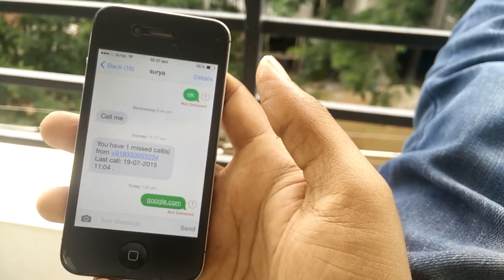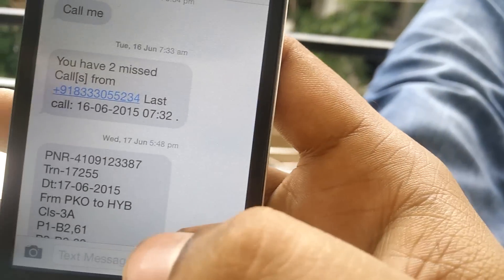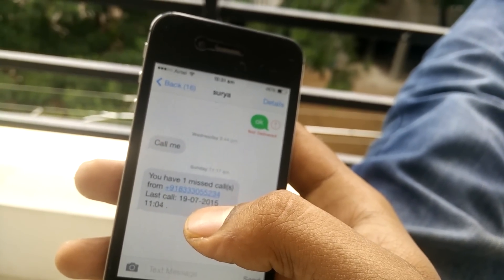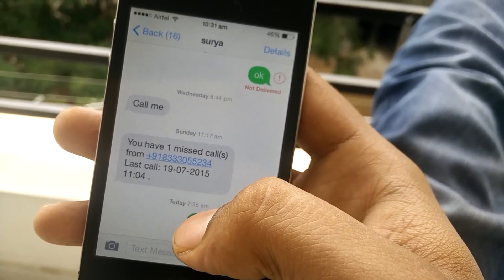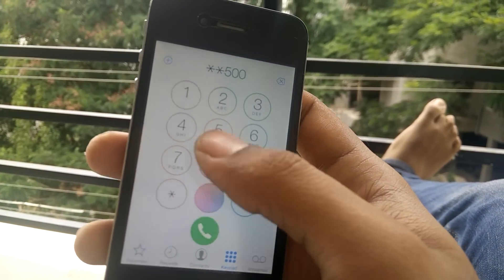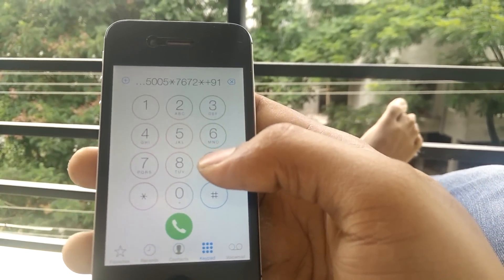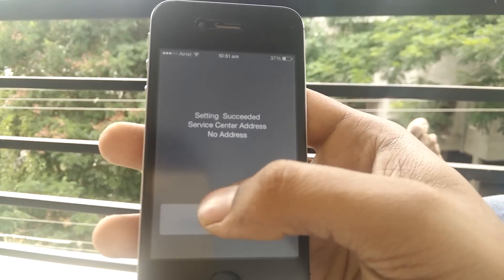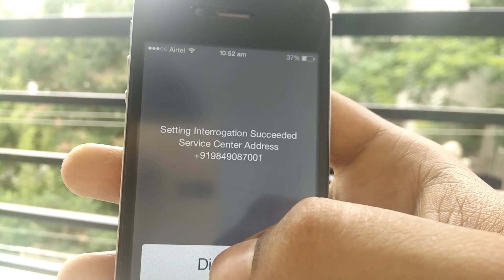iphone error " message not sent" for normal messages fix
ETH: 0x1fcbBBa480b4c116cc37924353F93D26365B2303

Fixing IPhone error "message not sent"
One of the reasons for this error to occur is that the message center number of your carrier isn't set correctly!
to set that follow this
Change the SMS Centre Number

    From the home screen, tap Phone.

1.  If the dial pad is not visible, tap Keypad.

2.  Enter *#5005*7672#, then tap Call.

3. The current SMSC setting is shown on the screen.
    Tap Dismiss.
4. If the SMSC number needs changing, enter
     **5005*7672*SMSCNUMBER#, (where SMSCNUMBER is     replaced with the correct SMSC number in full international format).

5. Tap Call.
    The message "Setting succeeded, Service Centre Address, No Address" will appear on screen.
6.  Tap Dismiss.

7. Enter *#5005*7672# then tap Call.

The new SMSC number will be shown on the screen.
So follow the video to set it right to solve the problem